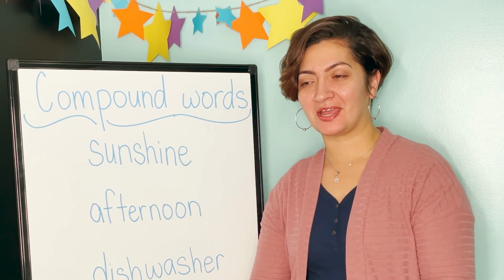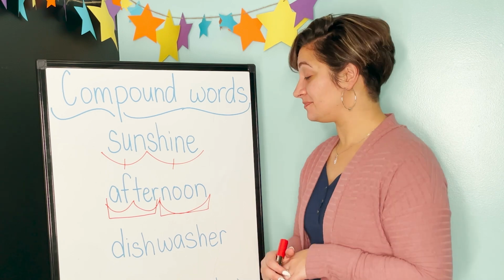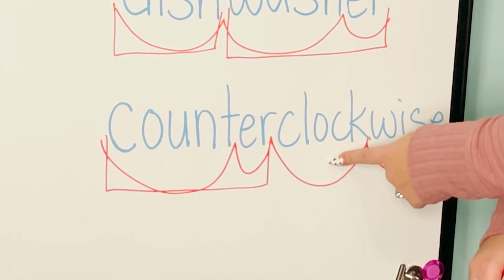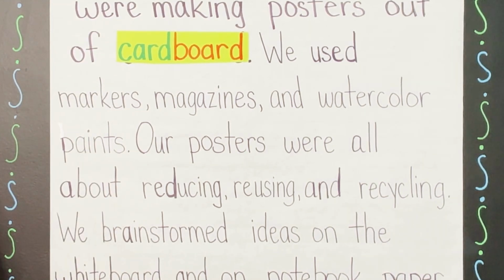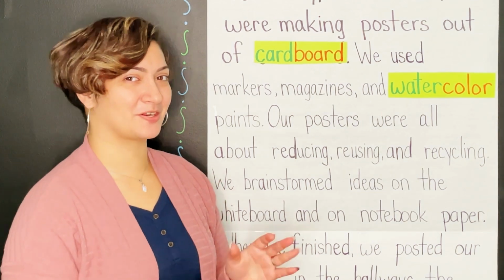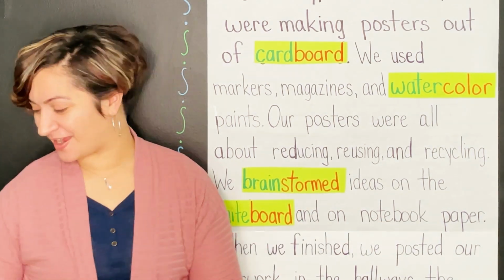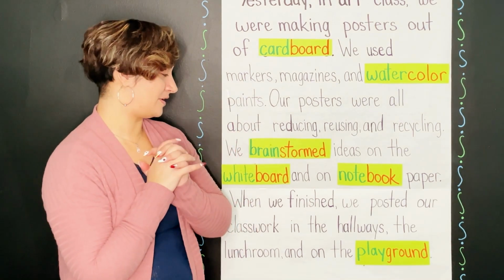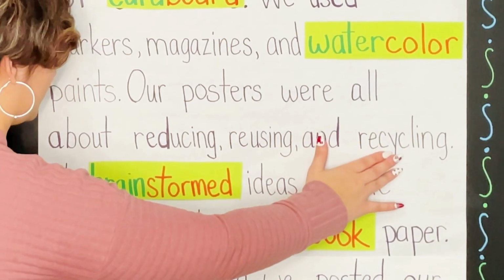Build Complex Compound Words | Read, Write, Roar!